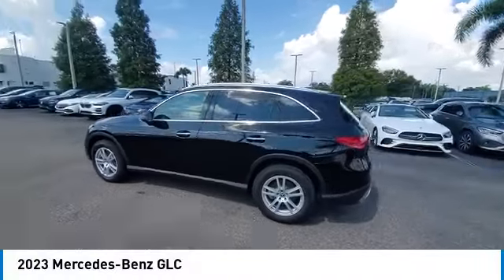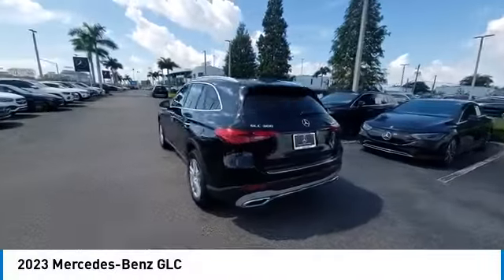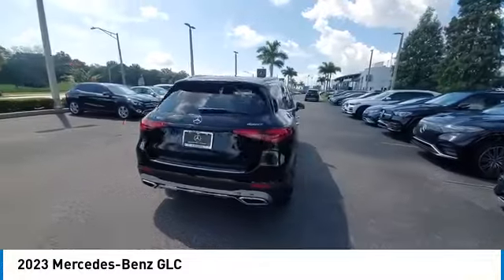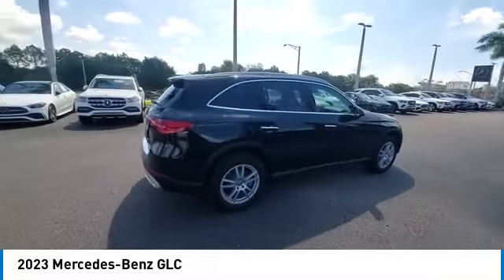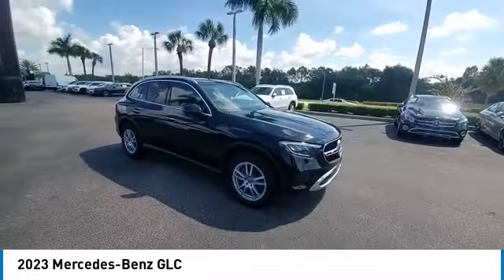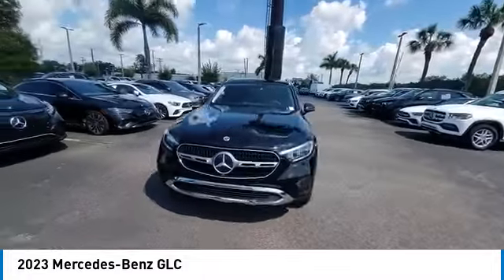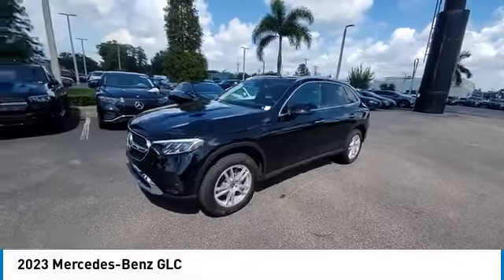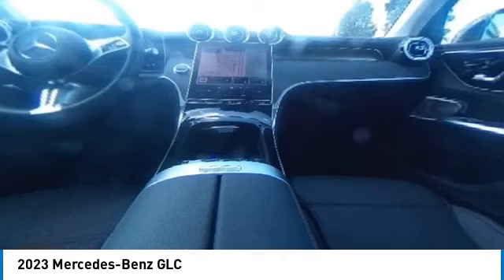2023 Mercedes-Benz GLC CMTL231971